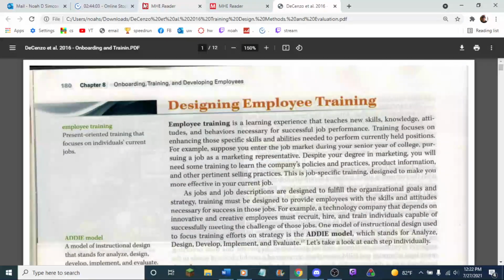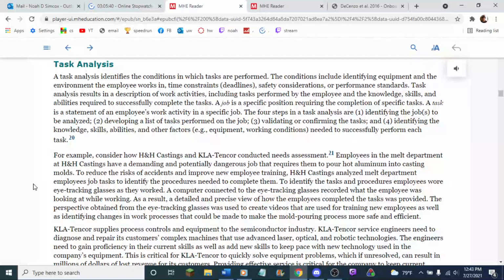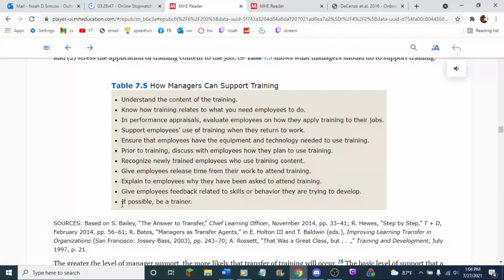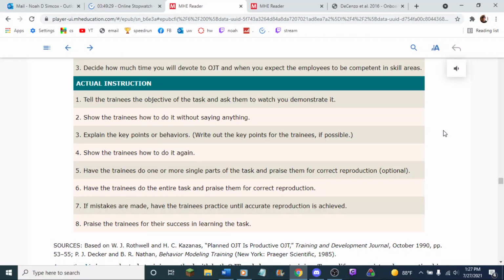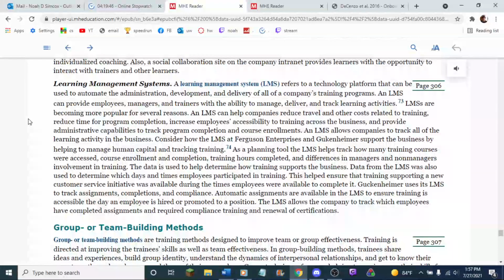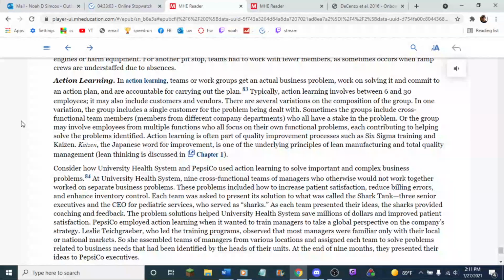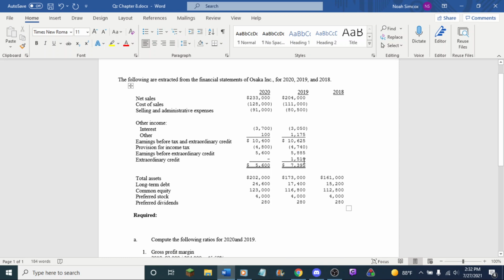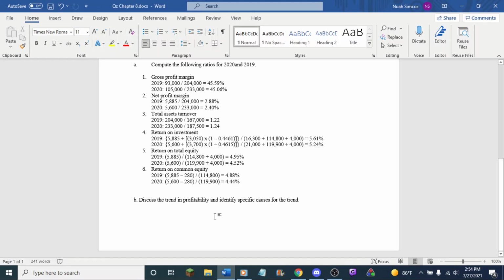homework 7 27 2021 3